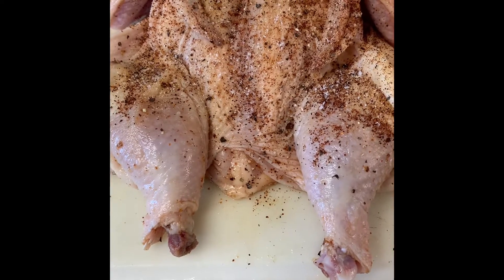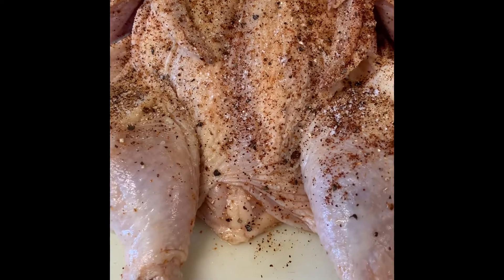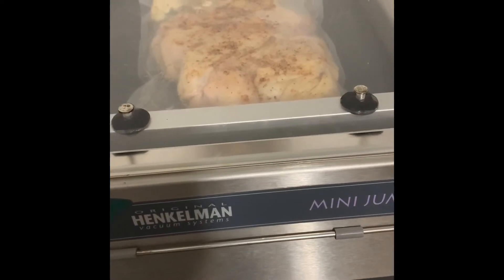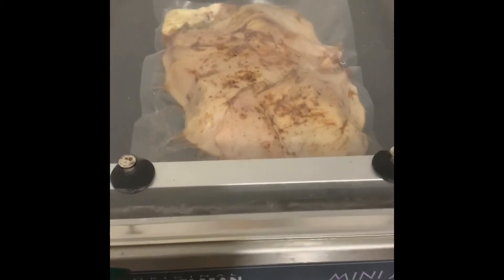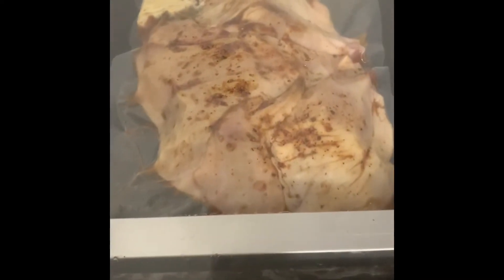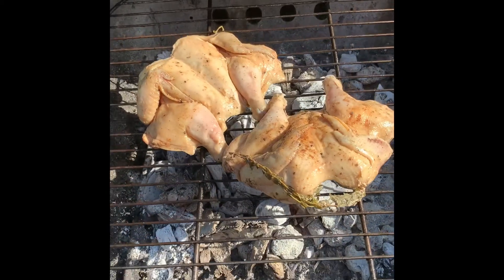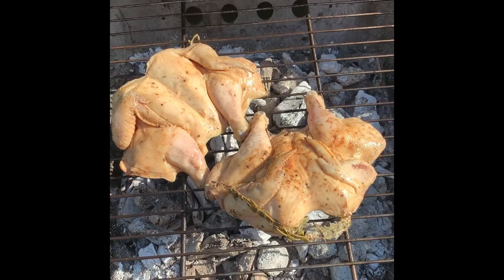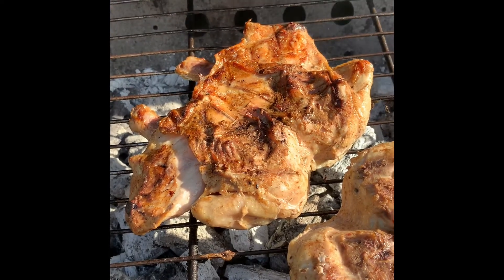Grilled Cornish Hen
Sous Vide Cornish Hen